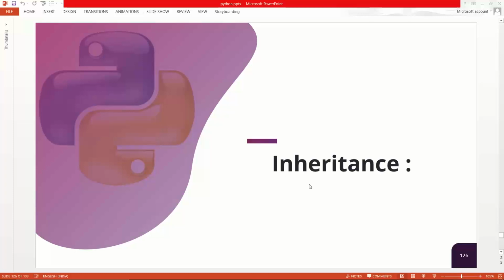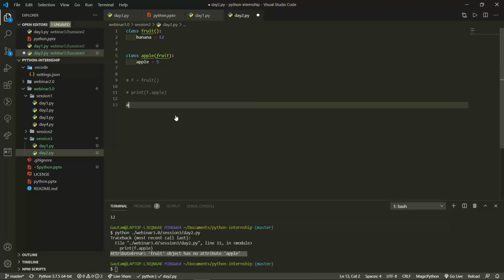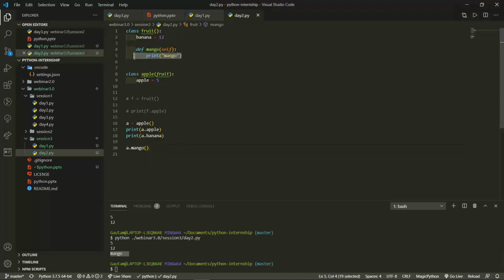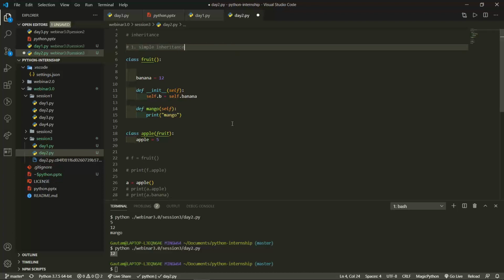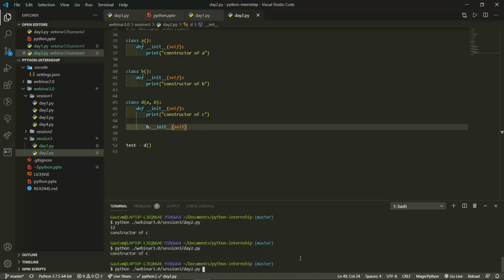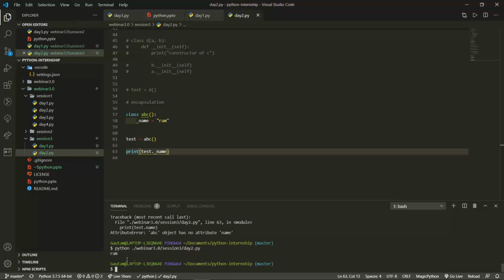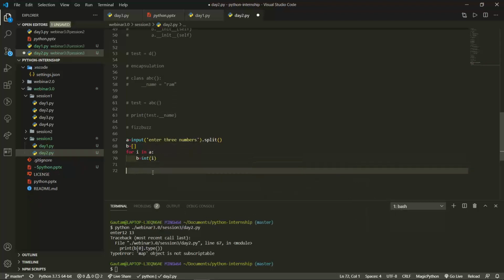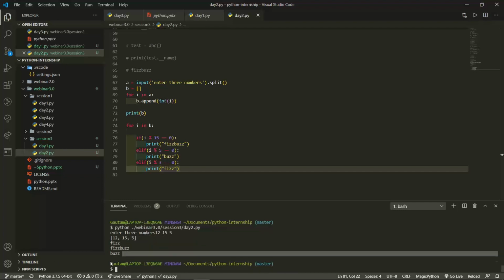Session 3 Day 2: Python (A-Z) Basics to Advance | Python Tutorials for Beginners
Topics Covered:
Inheritance and Fizzbuzz Game